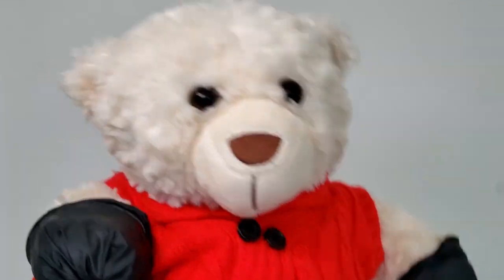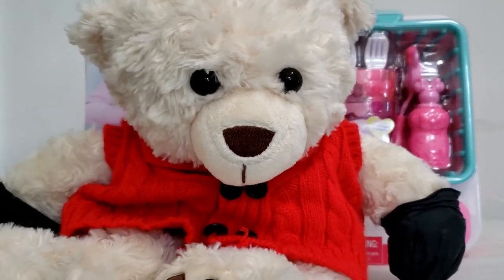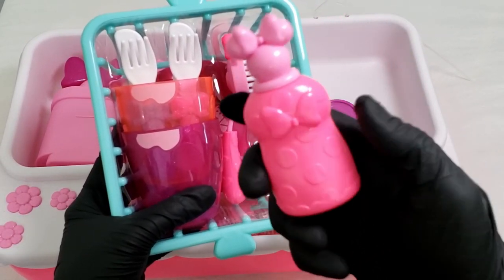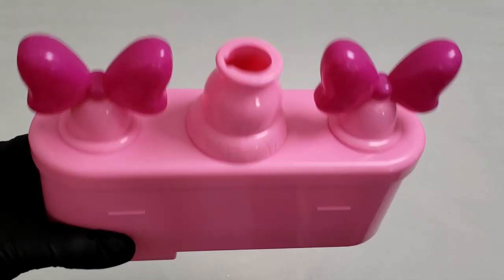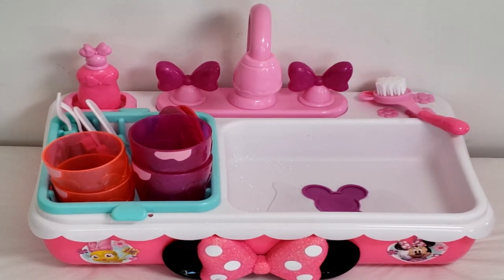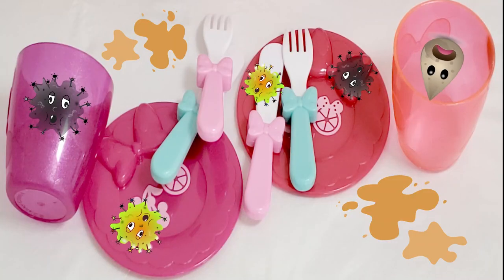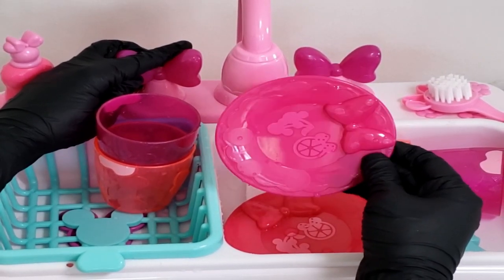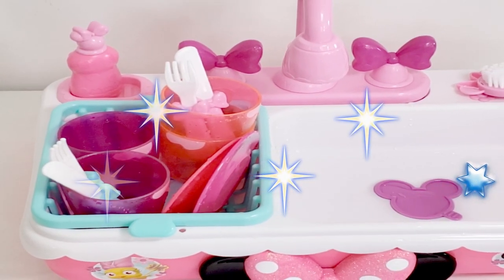Disney Minnie Happy Helpers Magic Sink| Unboxing Magic Sink Set!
✨This video is Unboxing, Toy Review and Play Pretend of Disney Minnie Magic Sink Set. It’s made on the theme of Minnie Mouse Toys and works like a real sink. The set comes with it’s own plastic dishes, a scrubber and a shampoo bottle. Children/Kids can learn to set it up in a fun way and also get an understanding of real life tasks like washing dishes, filling up the basin, twisting turning the knob to run water through faucet. The toy is recommended for kids ages 3 years and above.✨

🔔 PapOOSe Tv is a kids toys channel and also focuses on providing education with fun for toddlers/kids and children of school going age.

Creative Commons Music by Jason Shaw on audionautix.com